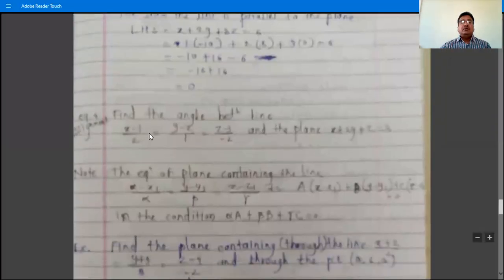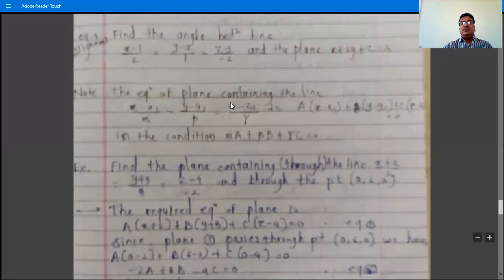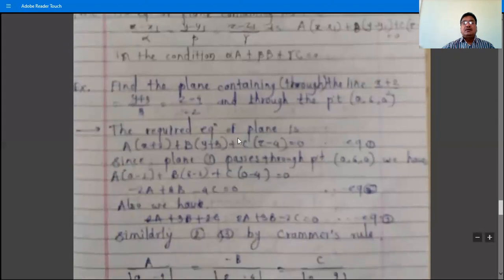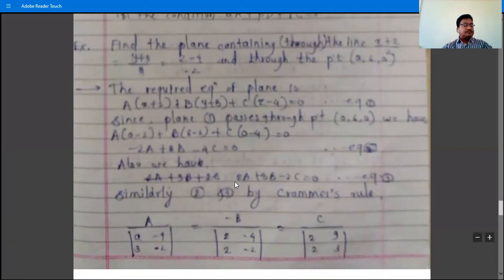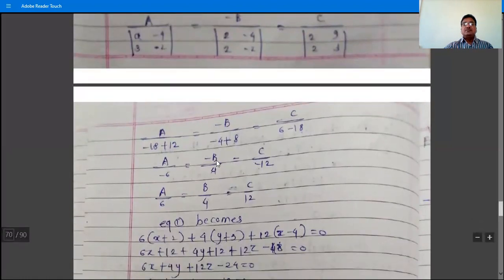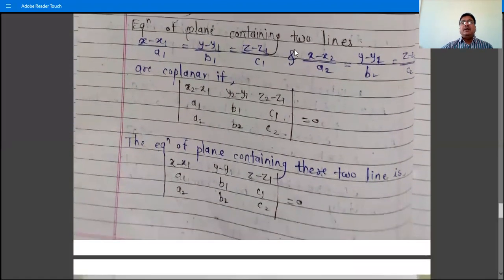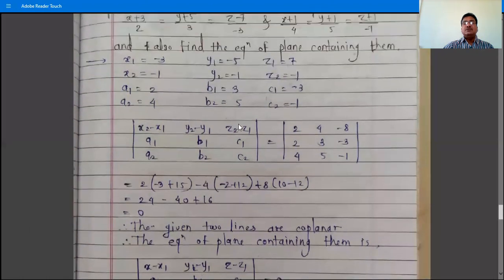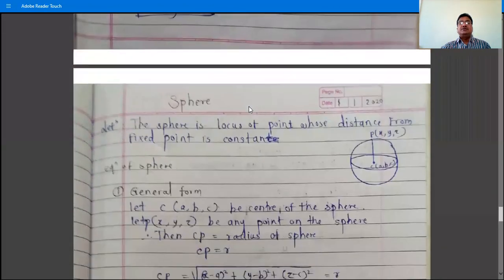17.F.Y.B.Sc. Lines in three dimensions-4 Dr.B.D.Gavhane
condition of Coplanarity of two lines and equation of plane containing them.